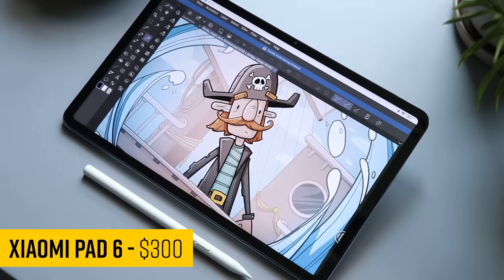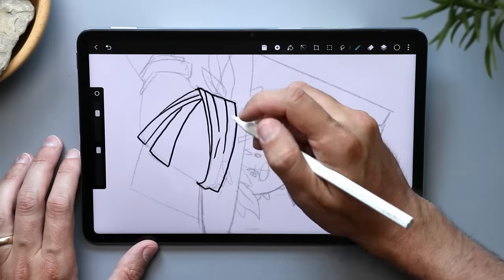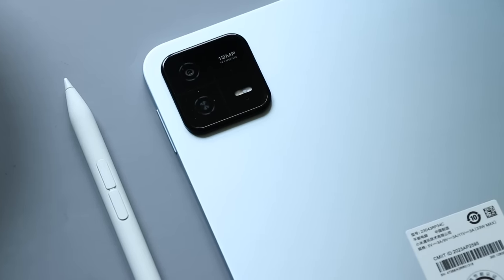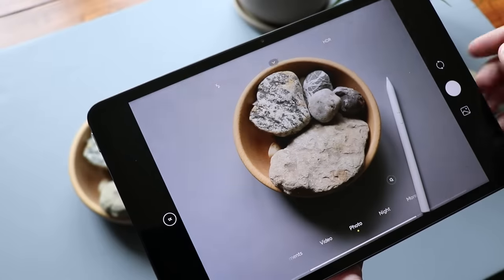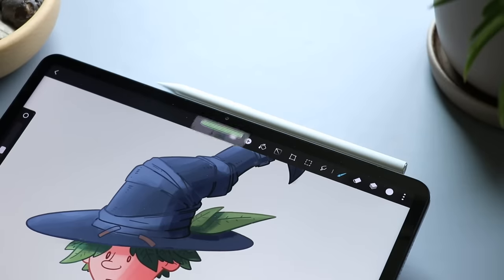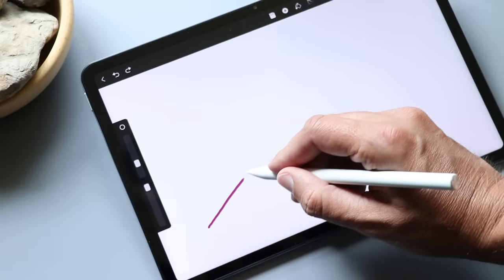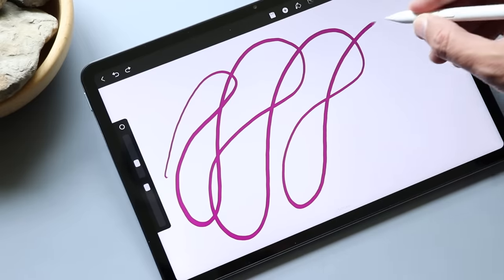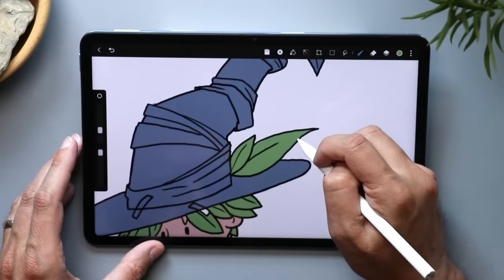Xiaomi Pad 6 Review - A Premium Tablet at a Budget Price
The Xiaomi Pad 6 only costs $300 here in the US, but it feels like a $500 or $600 device. The pen is better and overall it's a great feeling android tablet.